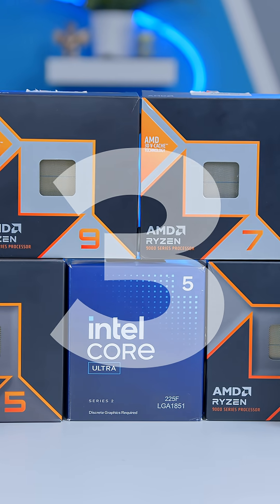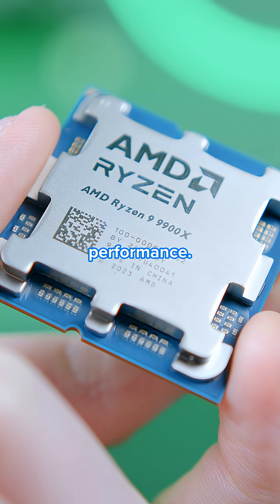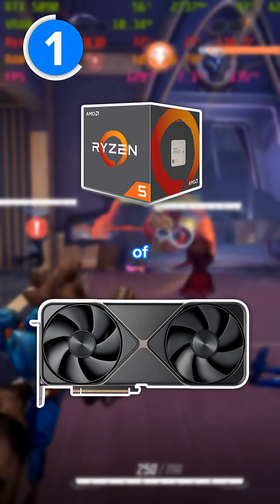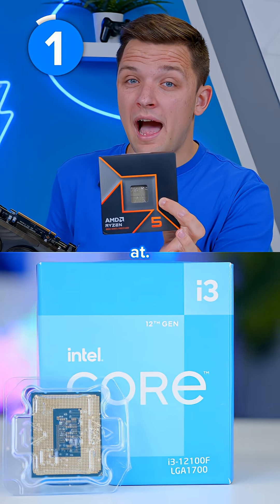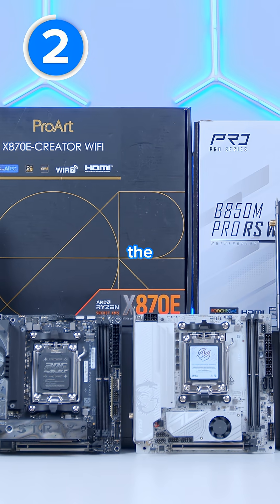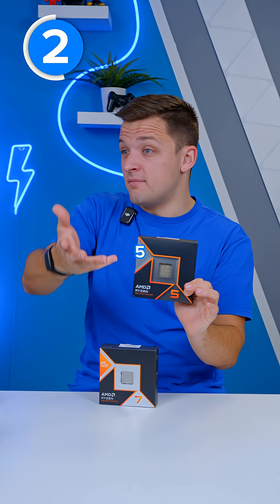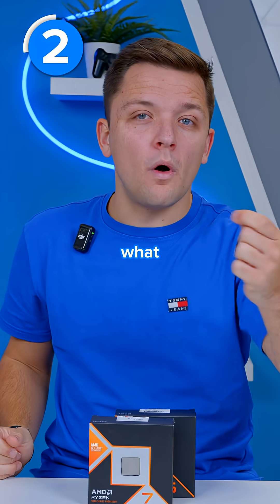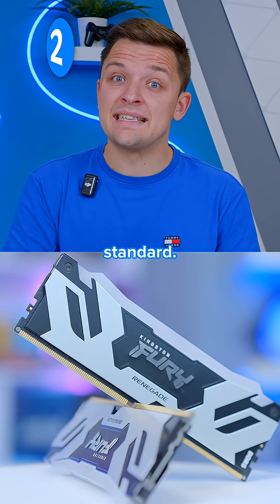3 Things to Know BEFORE Upgrading Your CPU! 🥸